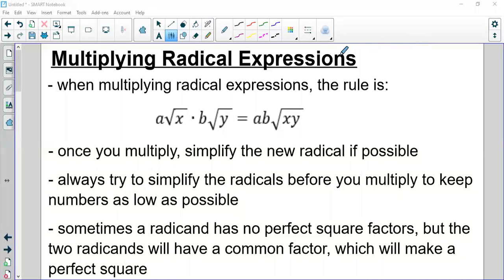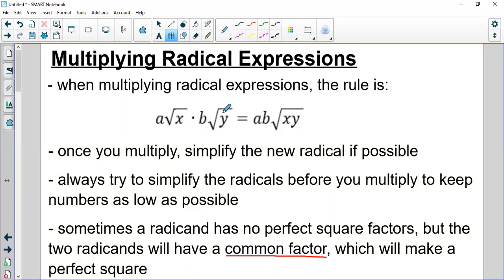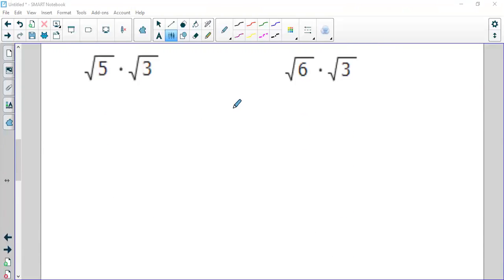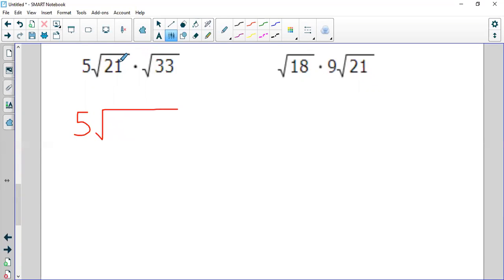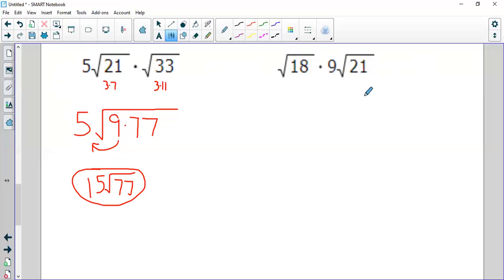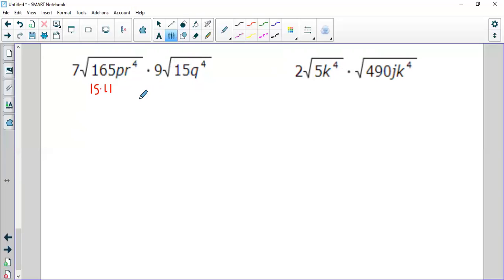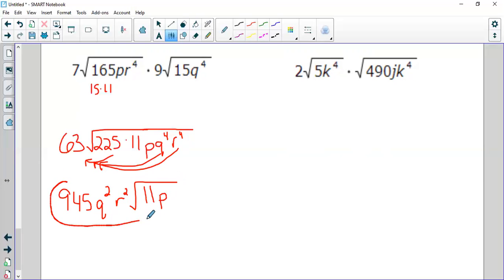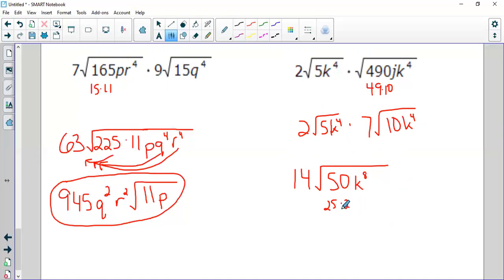Multiplying Radical Expressions